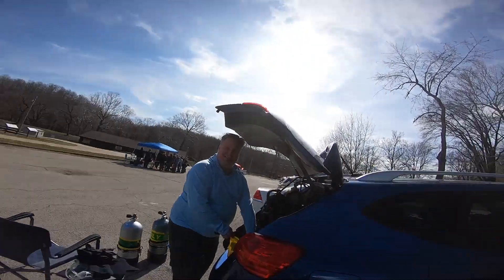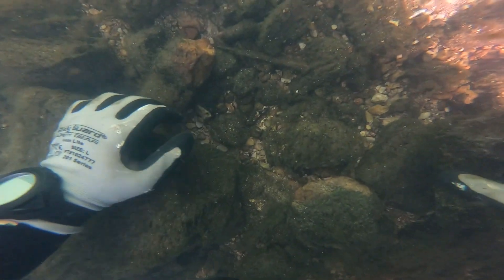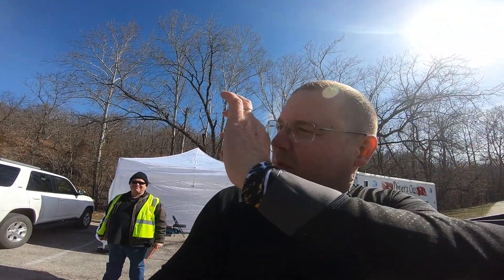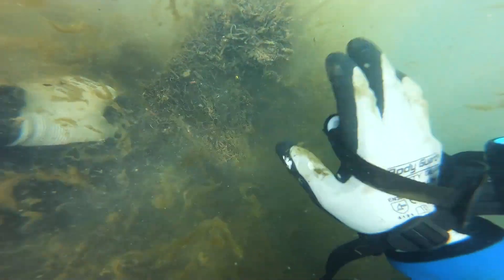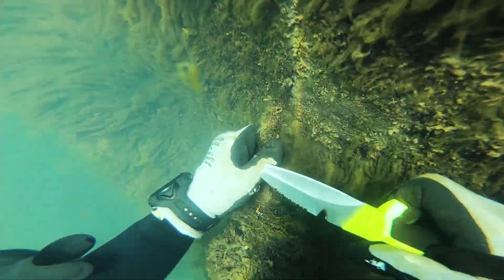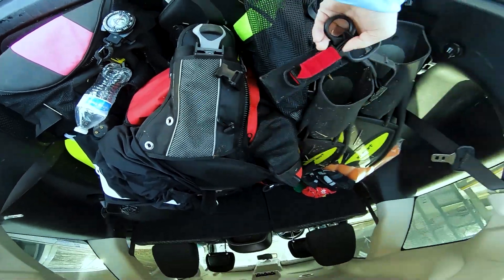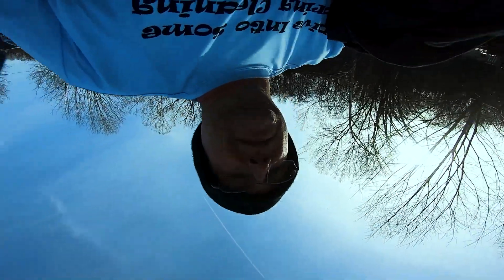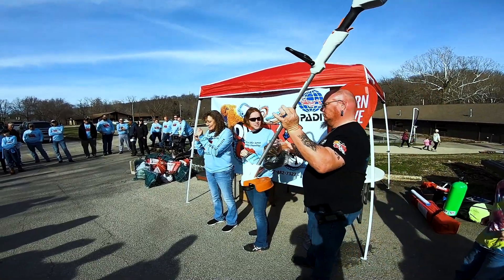Bennet Springs State Park Clean Up Dive 2023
Diver's Oasis hosted a cleanout dive at Bennett Springs State Park. There were over 100 people there in attendants. With close to 30 divers in the water we were able to pull out thousands of yards of monofilament (fishing line). Along with the divers numerus volunteers walk the trails and river banks removing trash and other debris. (The) Hellbender is the main focus of the event. Hellbenders are large aquatic salamanders. They have a wide, flat head with tiny eyes and a broad and vertically compressed, rudderlike tail. The body and legs are covered with prominent folds of skin. Monofilament is a entanglement hazard for the Hellbender.